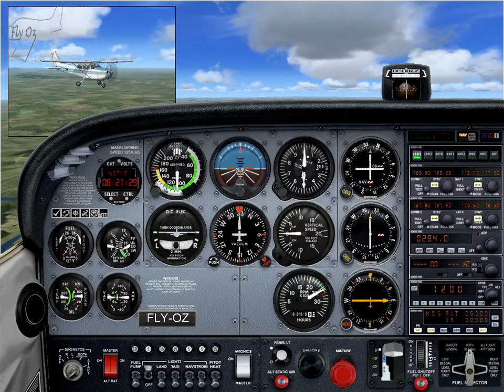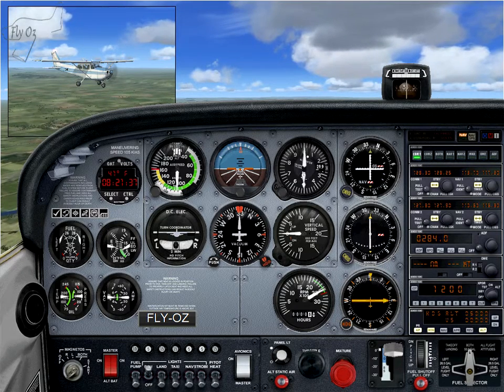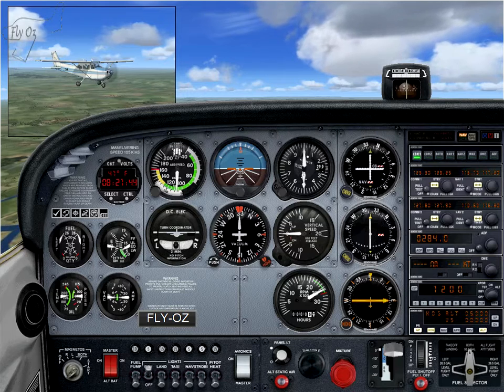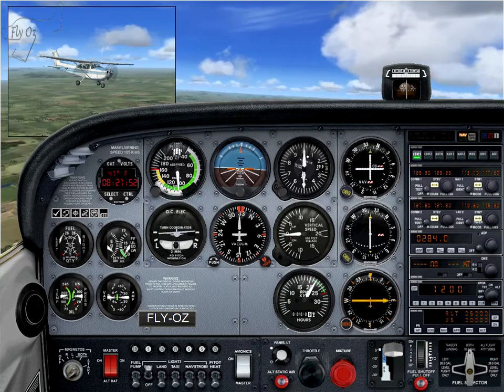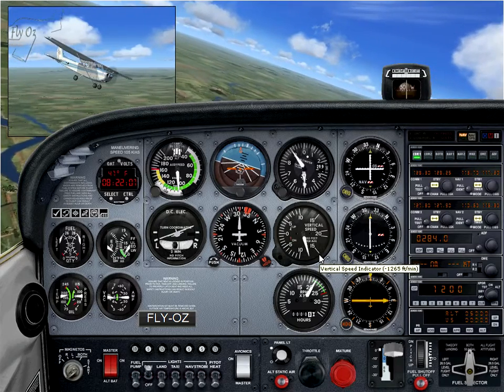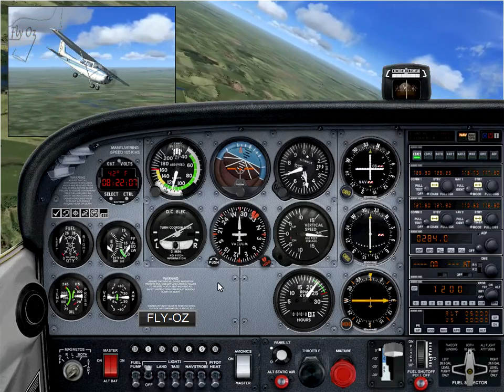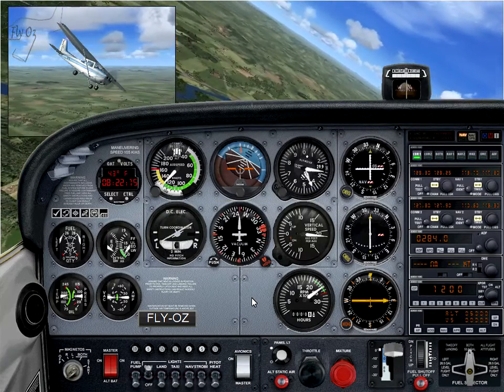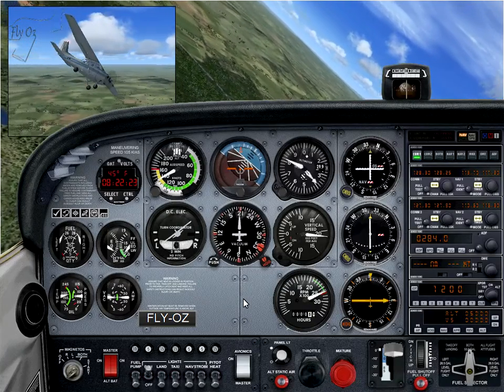Spiral dive recovery